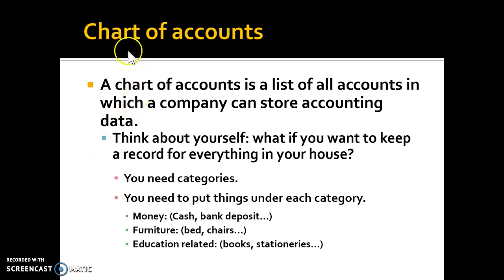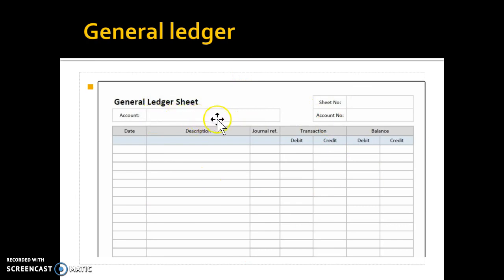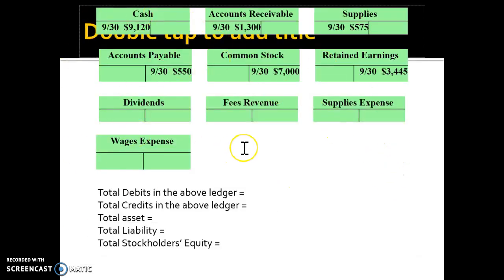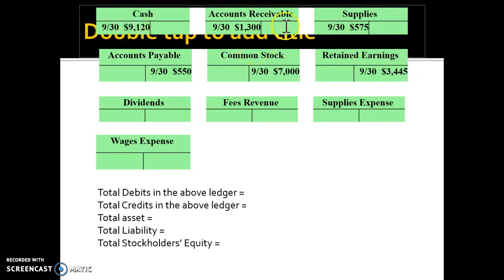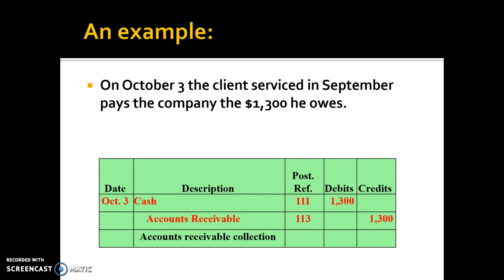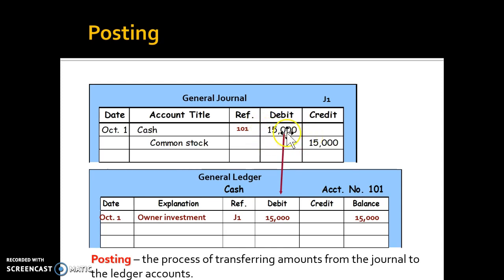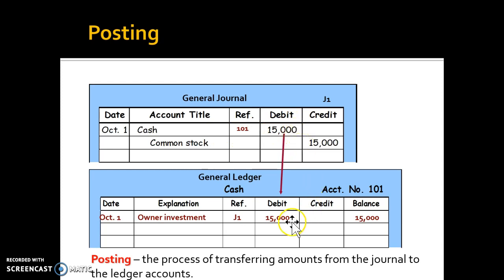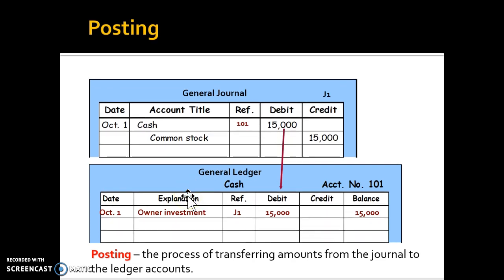FA - Accounting process